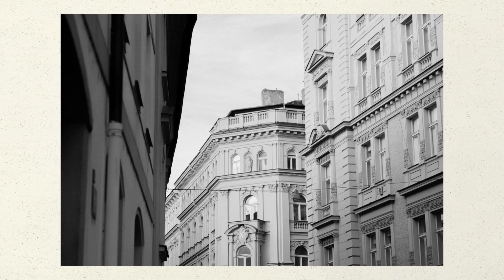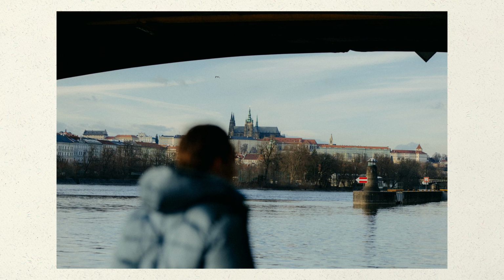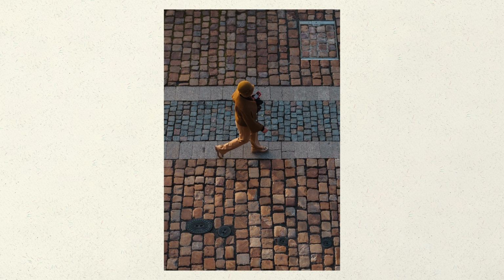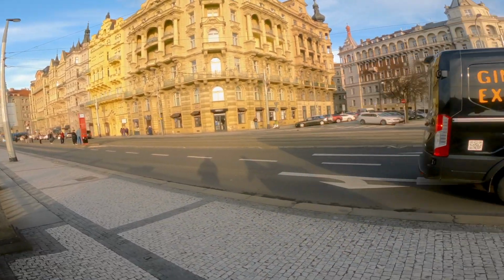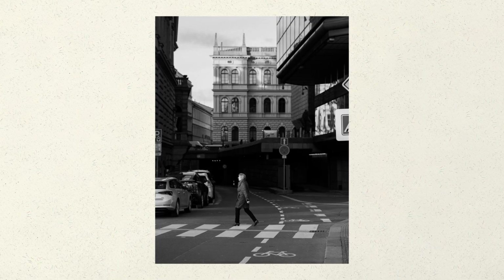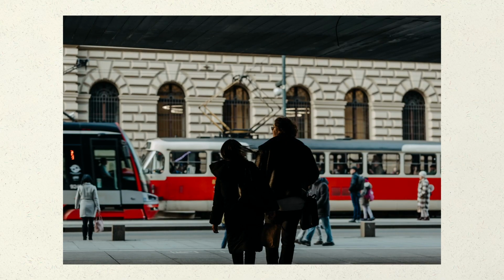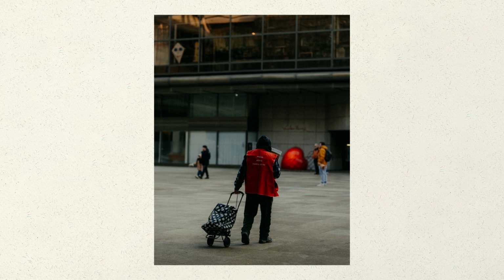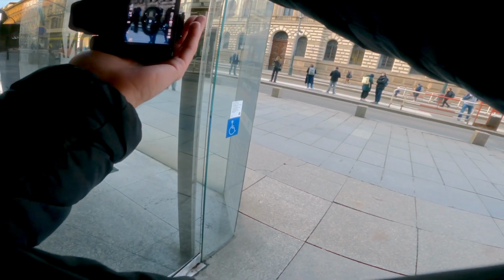POV Street Photography in the city center. Photowalk in Prague.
One hour and different locations in Prague or anywhere in our world. I share my thoughts about every capture. Get better in street photography with me.

Camera used: Lumix S5 + Lumix 85 mm

All music used is from Artlist. We can both get 2 free months of Artlist music library, just use this link to sign up